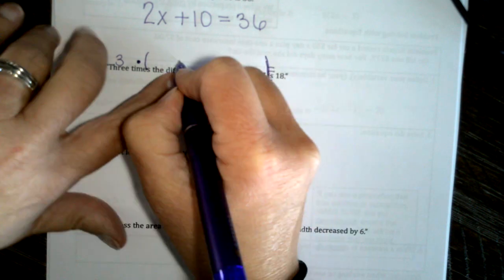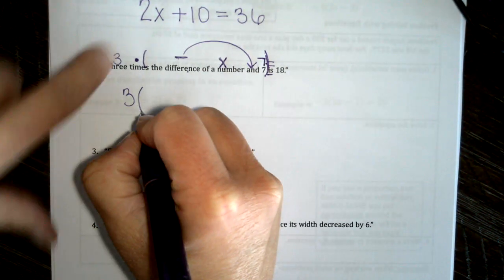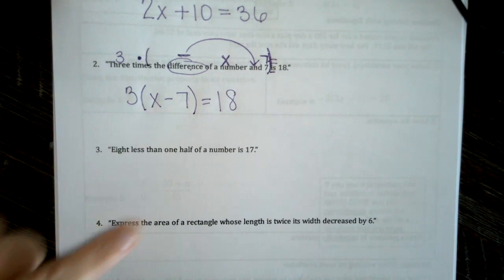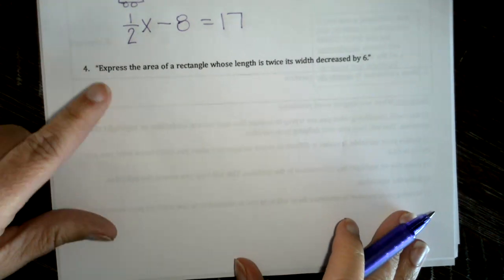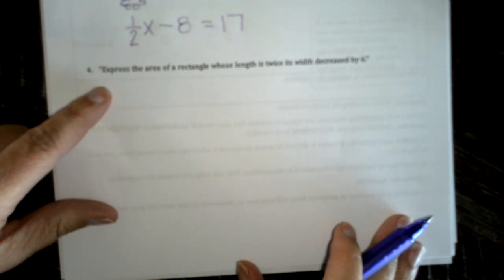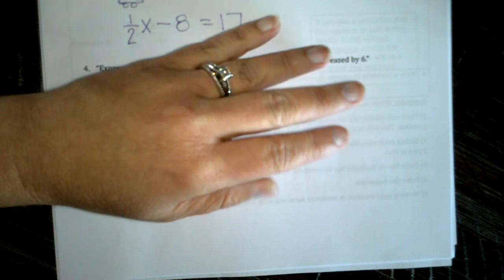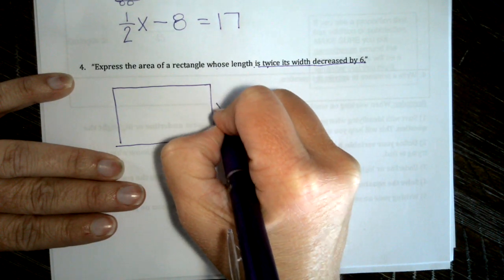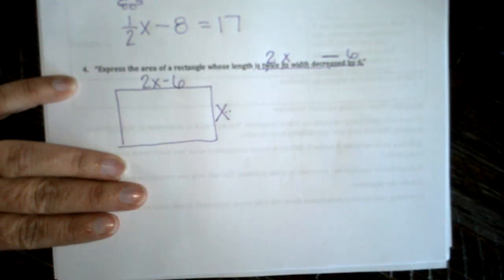1.2 Day 2 Solving Multi-Step Equations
I can use the properties of equality to solve an equation with the variable on one side of the equation.